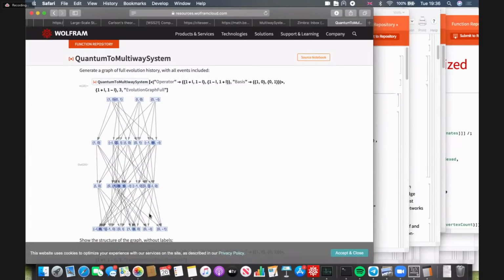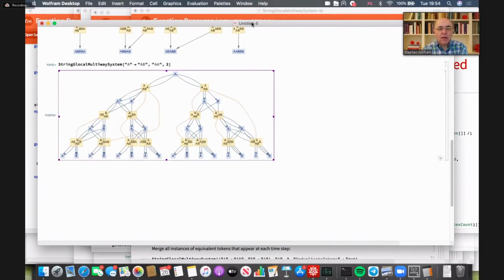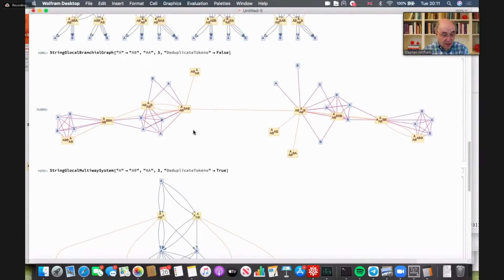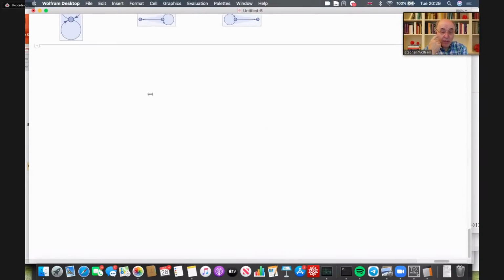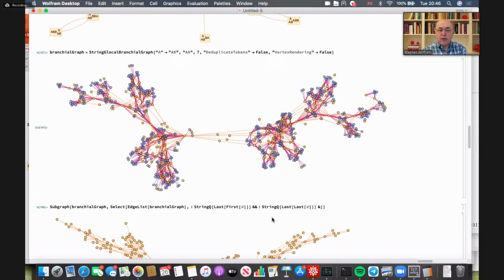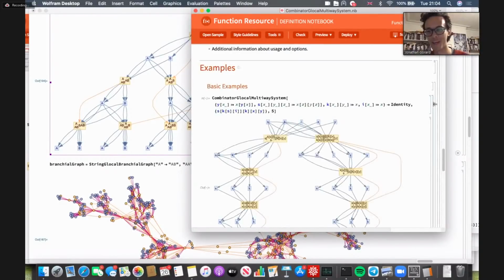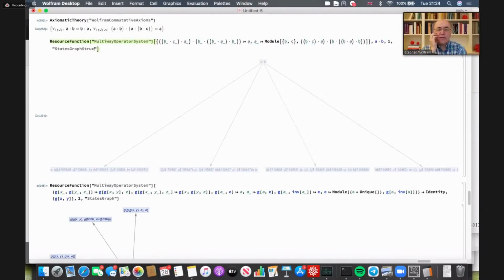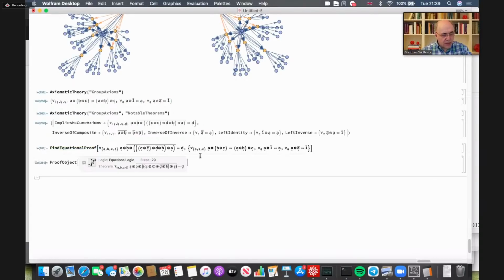Wolfram Physics Project: Working Session Tuesday, Oct. 26, 2021 [Generalized Multiway Systems]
Begins at 11:45 This is a Wolfram Physics Project working session on rulial space in the Wolfram Model.